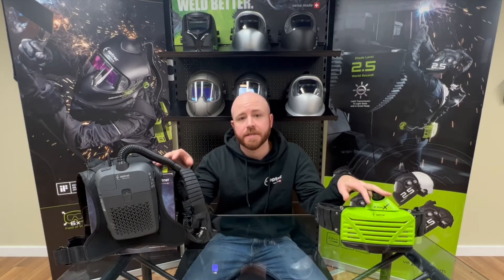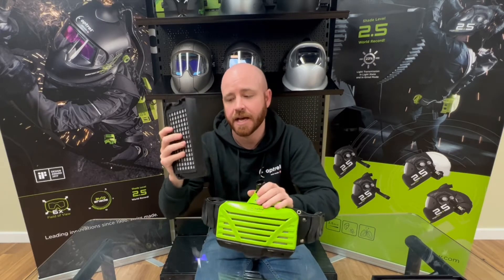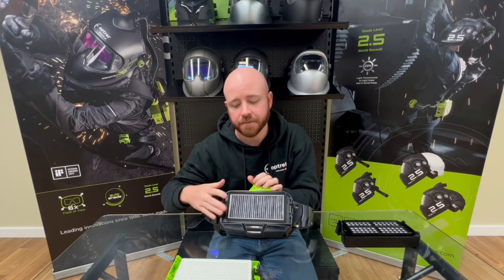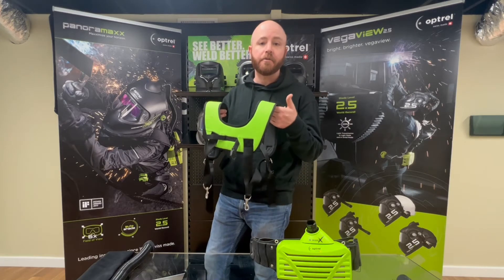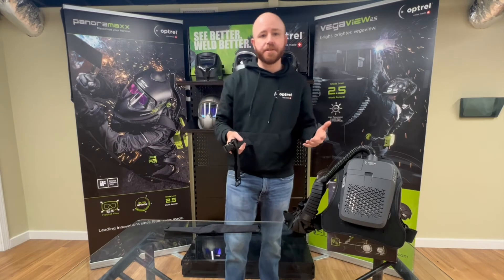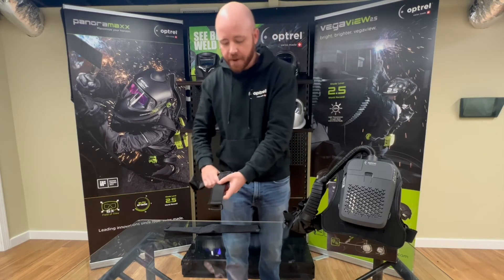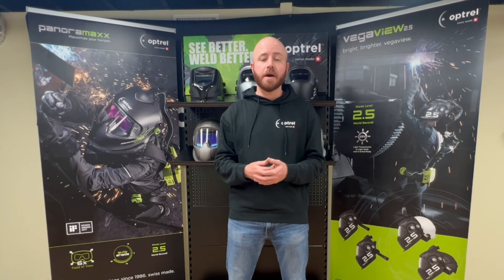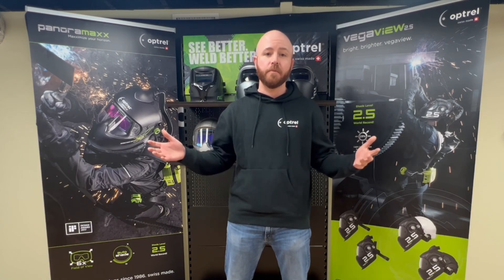The Best Accessories for the Optrel e3000x and Swiss Air PAPRs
Enhance your Optrel e3000x PAPR (powered air-purifying respirator) or the Swiss Air with the best accessories. See what's available and how to find them on the website.

Optrel manufactures eye protection and respiratory health products that keep workers safe across various professions, including industrial and healthcare.